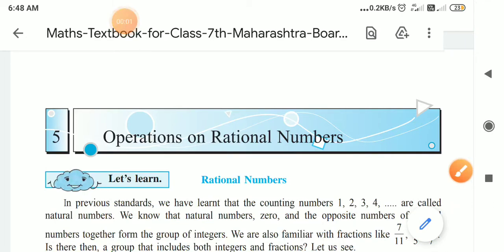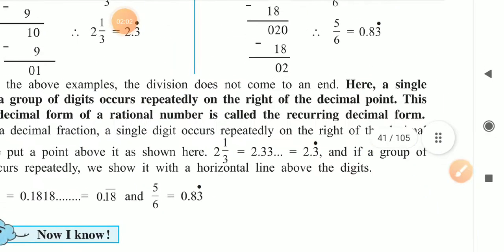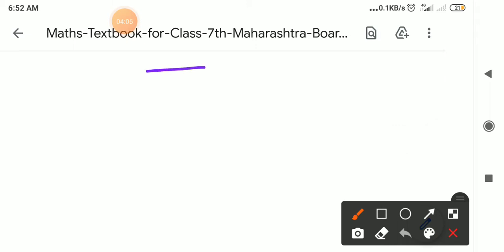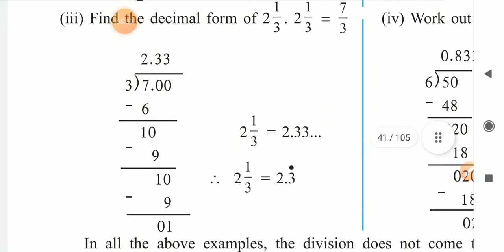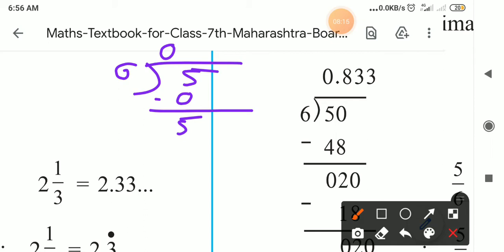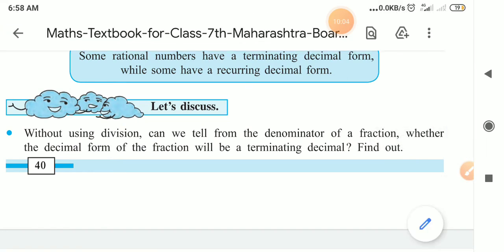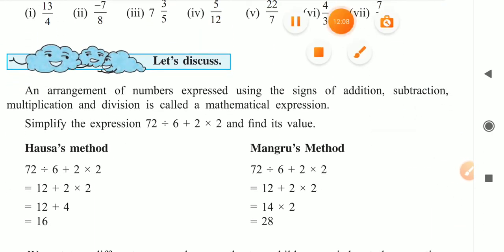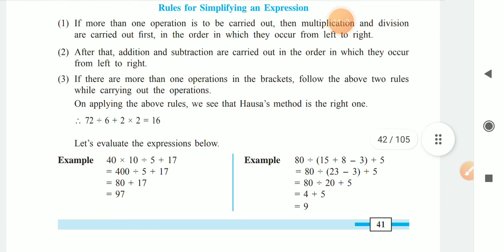Operation on Rational numbers(lec7)